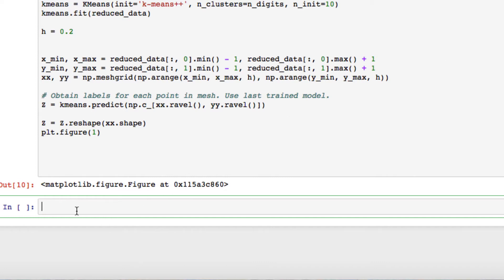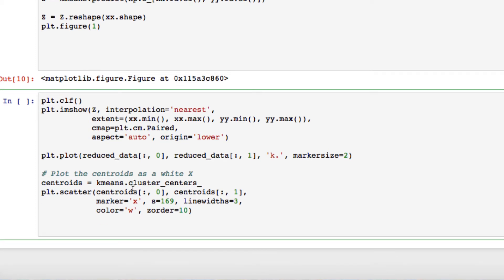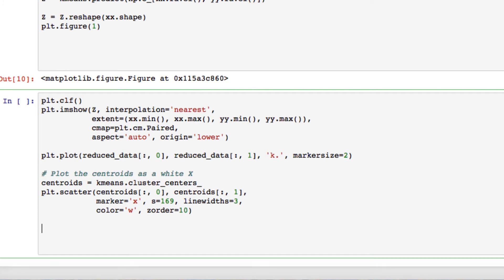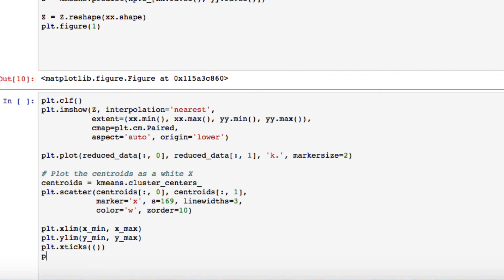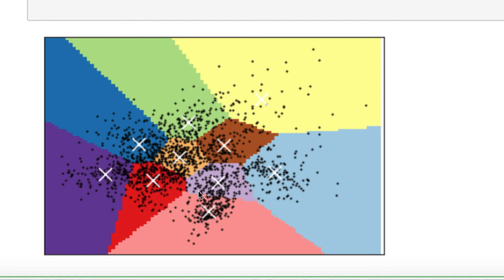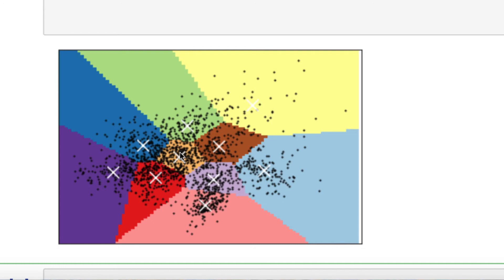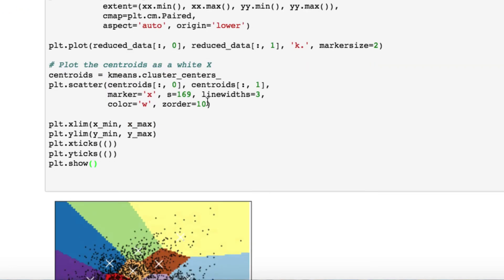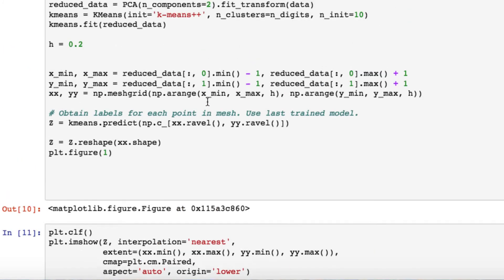PATTERN RECOGNITION PLOTTING AND WRAP UP